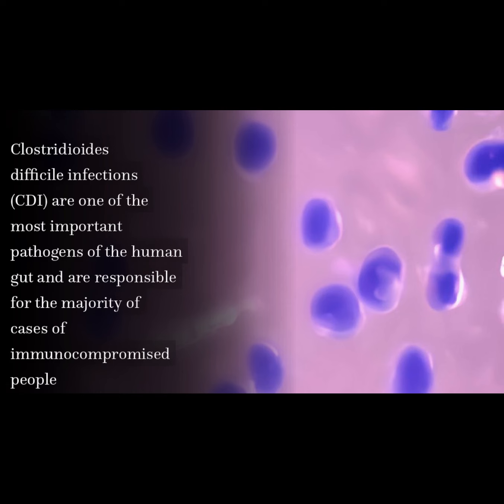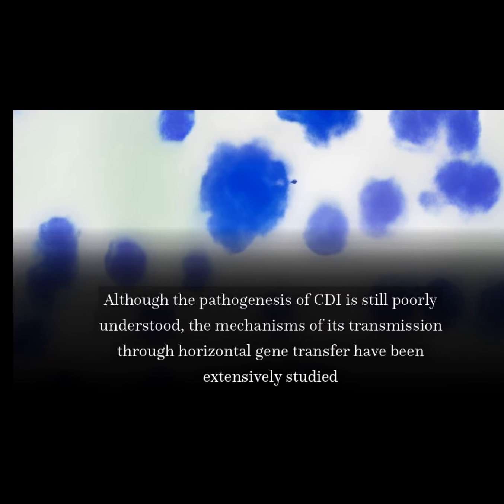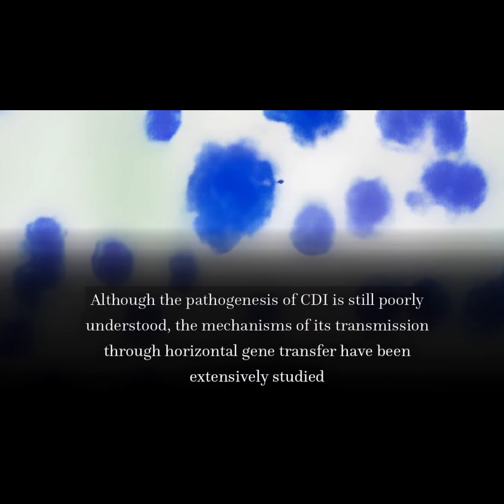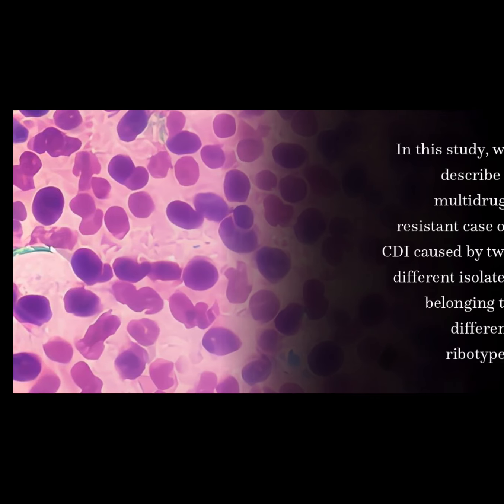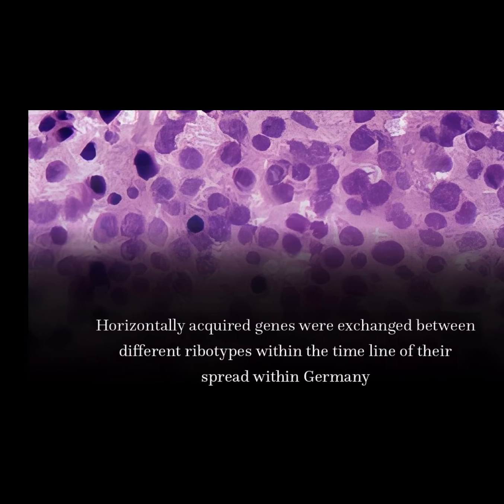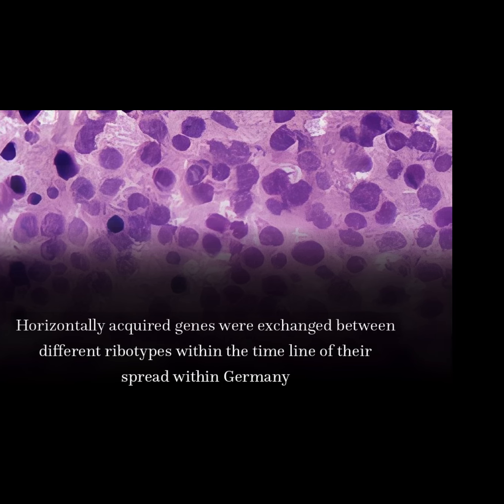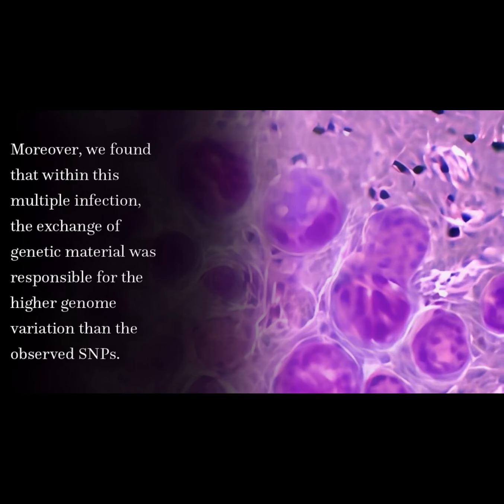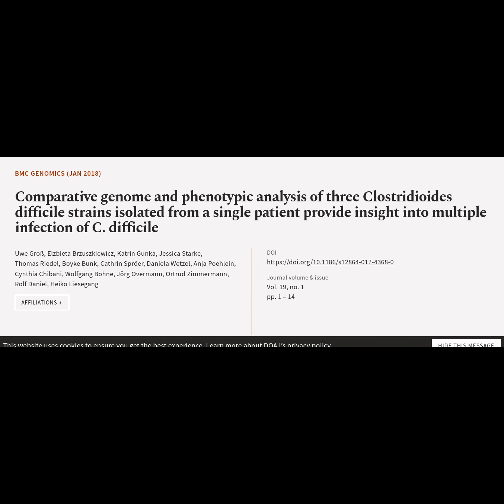Comparative genome and phenotypic analysis of three Clostridioides difficile strains ... | RTCL.TV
### Article Details ###

Title: Comparative genome and phenotypic analysis of three Clostridioides difficile strains isolated from a single patient provide insight into multiple infection of C. difficile
Authors: Uwe Groß, Elzbieta Brzuszkiewicz, Katrin Gunka, Jessica Starke, Thomas Riedel, Boyke Bunk, Cathrin Spröer, Daniela Wetzel, Anja Poehlein, Cynthia Chibani, Wolfgang Bohne, Jörg Overmann, Ortrud Zimmermann, Rolf Daniel ,and Heiko Liesegang
Publisher: BMC
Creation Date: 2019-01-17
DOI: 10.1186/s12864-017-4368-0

### Video Timestamps ###
0:00:00 - Summary
0:00:44 - Title